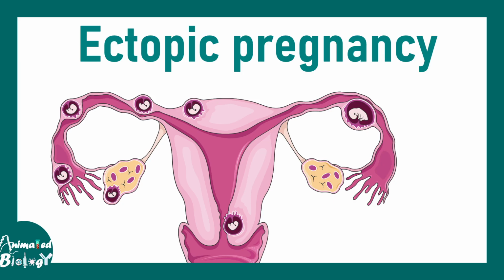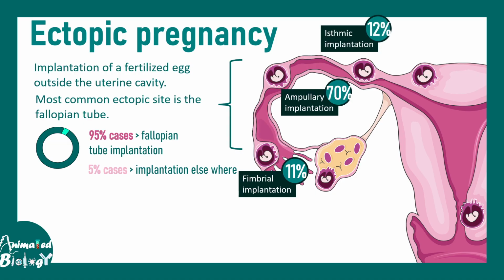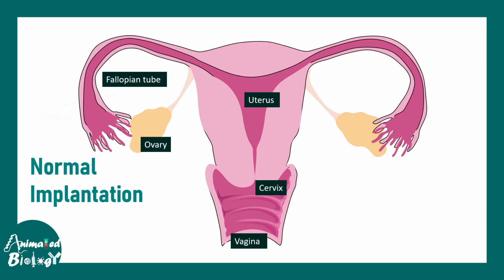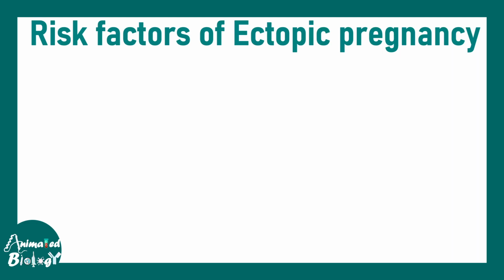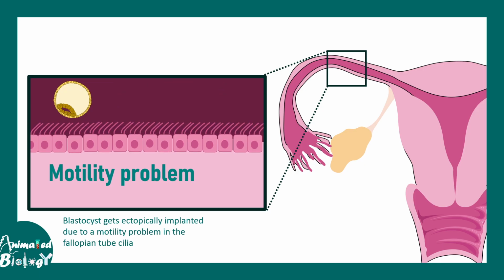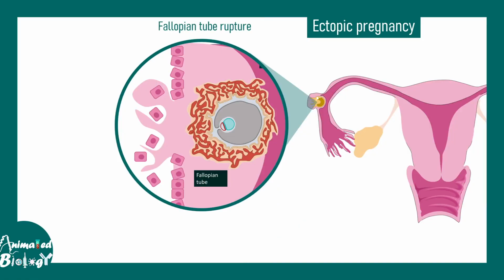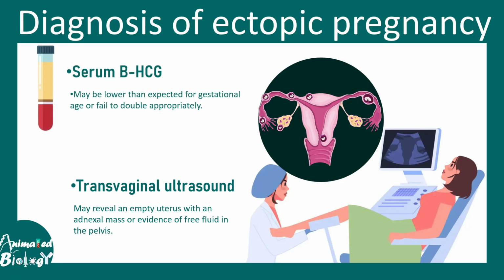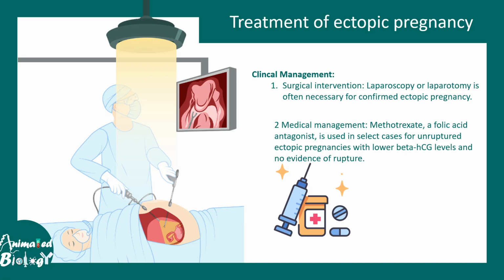What is an ectopic pregnancy? Scientist explains biology behind ectopic pregnancy